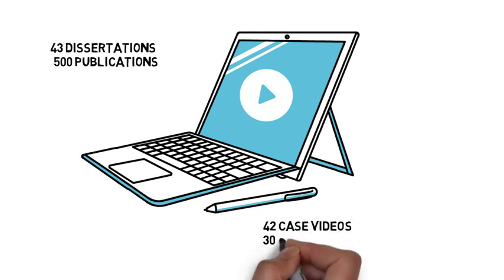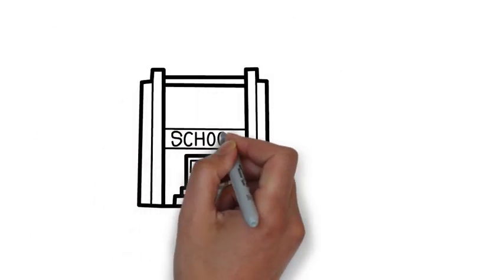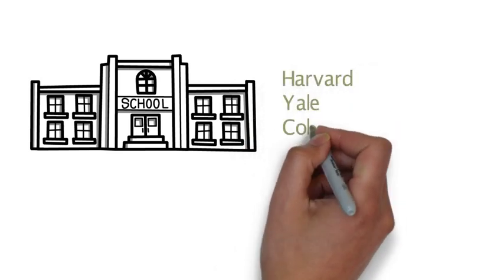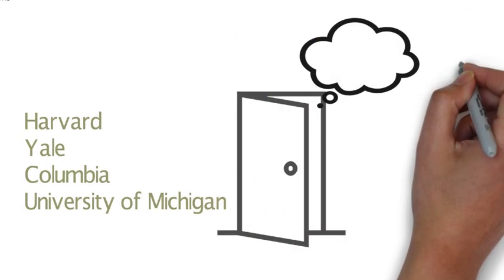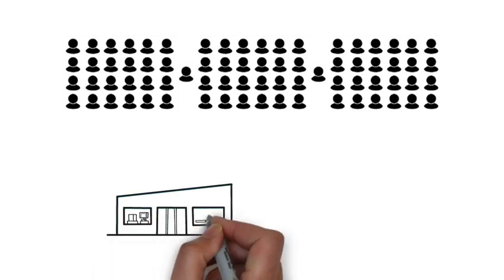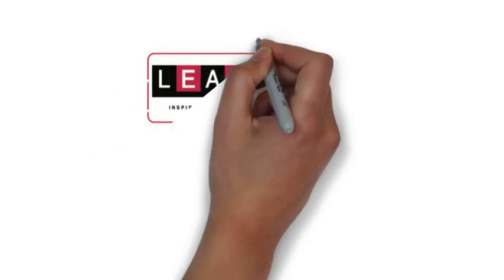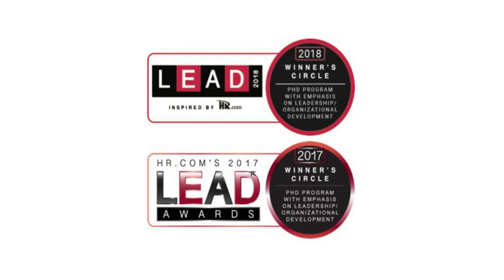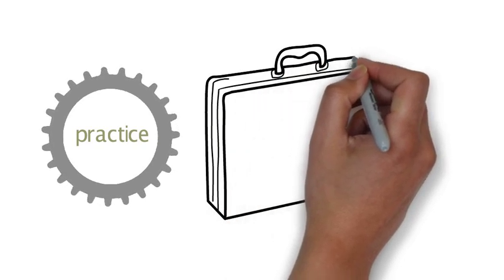Center for Values-Driven Leadership • 10th Anniversary Video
Benedictine University's Center for Values-Driven Leadership celebrated its 10th anniversary in 2018, with this inspiring video. Watch to see how the Center is helping make business a force for good.